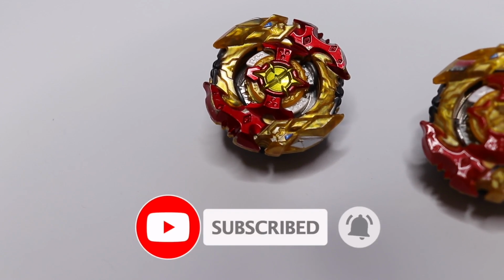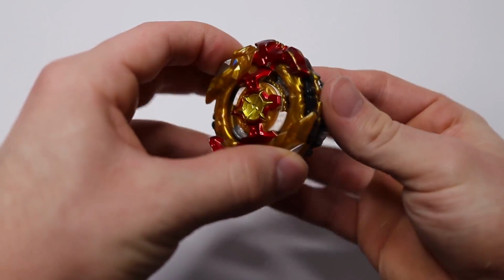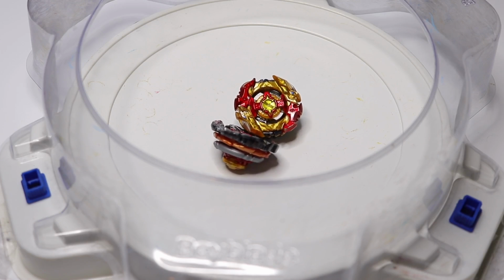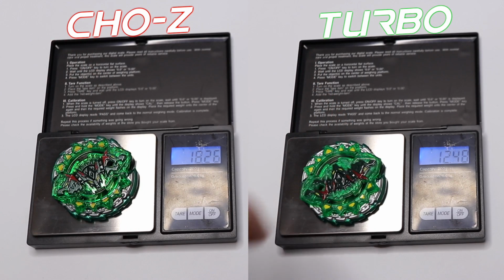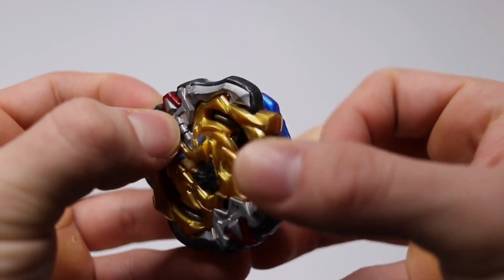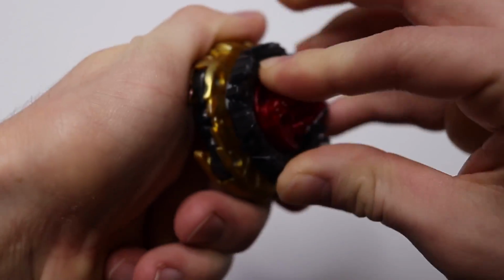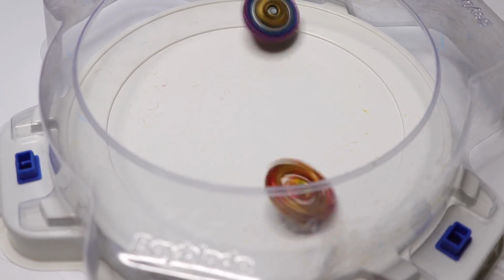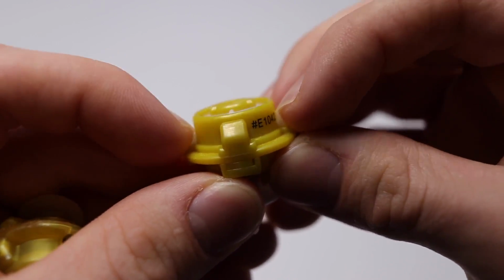The BEST Turbo Beyblade - Better than Takara Tomy Counter?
In today's video I discuss my thoughts on quite possibly the best Turbo beyblade to be released.

Microphone: Blue Yeti